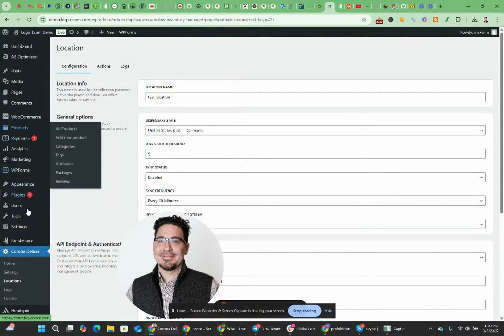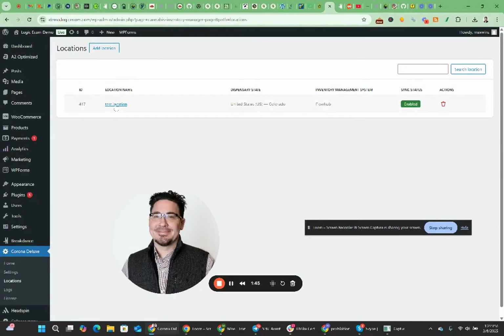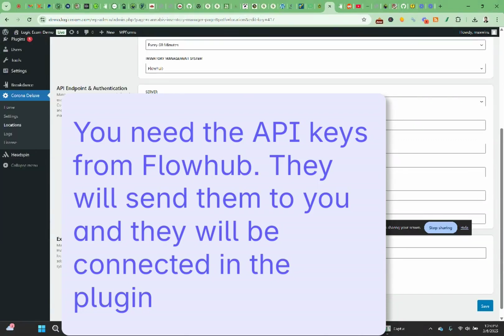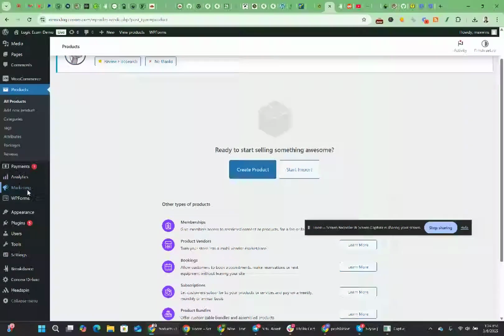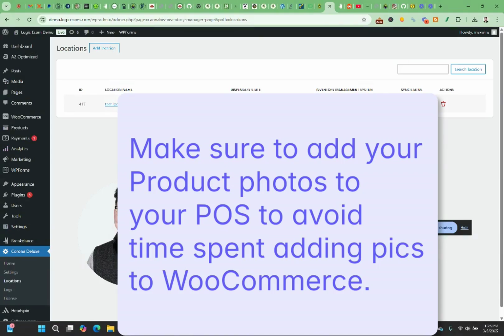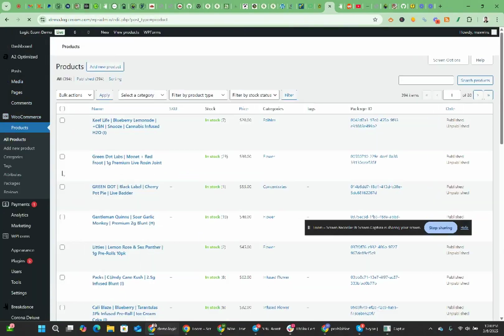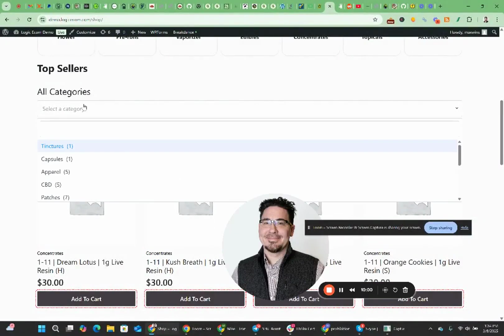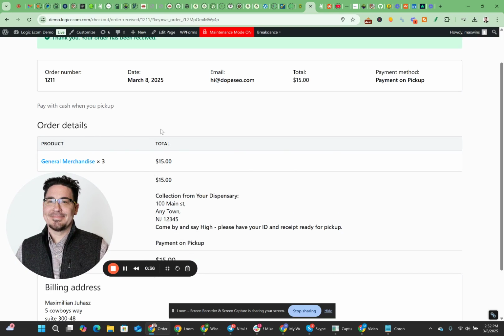Flowhub WooCommerce Ecommerce integration for Dispensaries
How to connect Flowhub to WooCommerce and get real native ecommerce working.